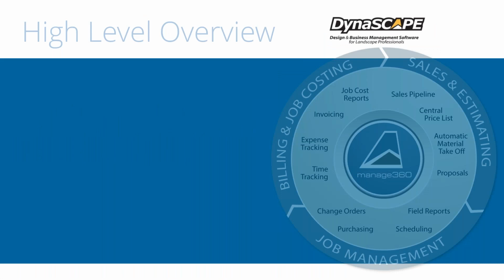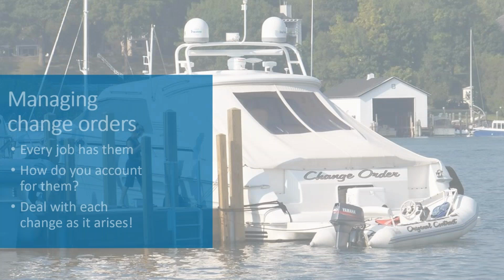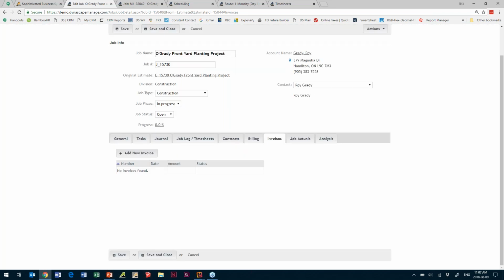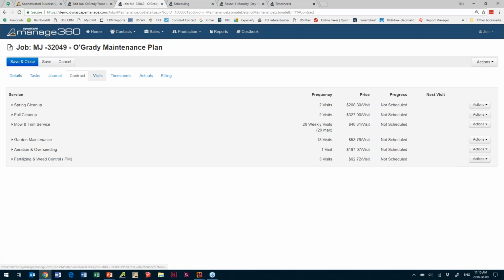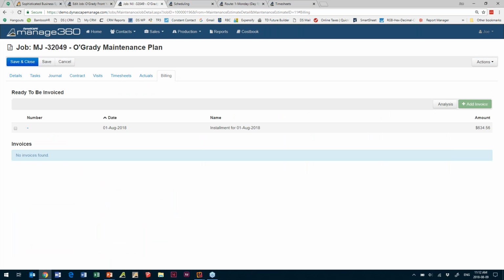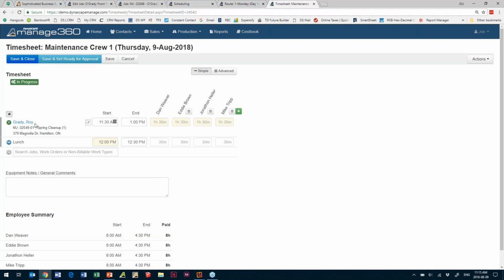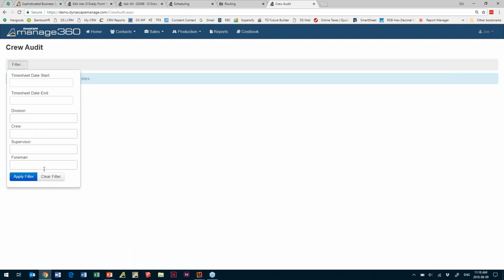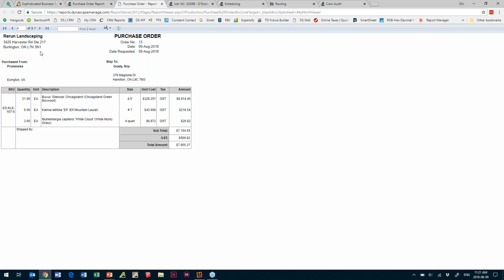Sophisticated Landscape Business System - Webinar 4 - Managing Your Production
In this webinar, we look at managing the phases of your jobs, setting up your schedules for your crews, exporting purchase orders, tracking time and materials, the job costing process.